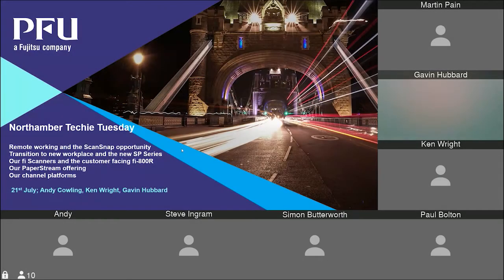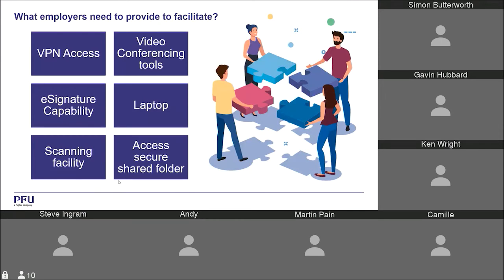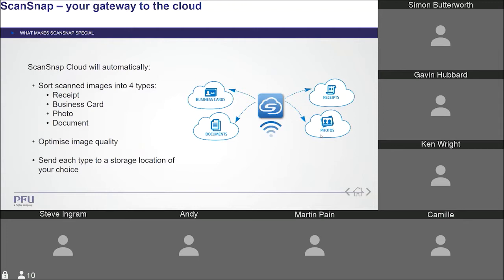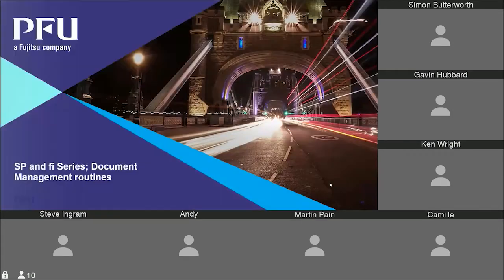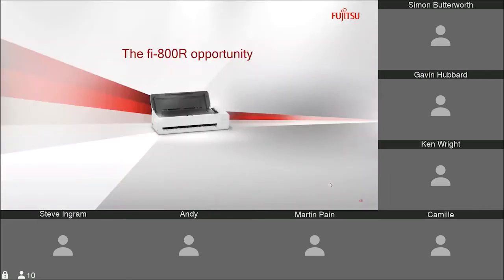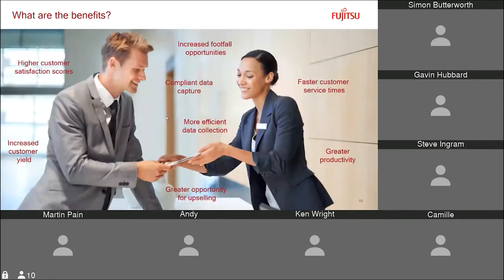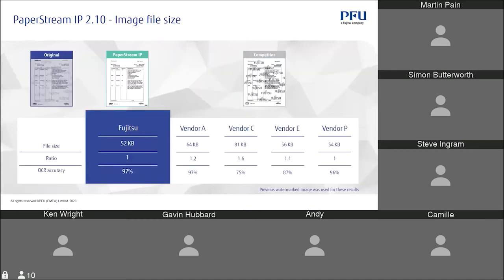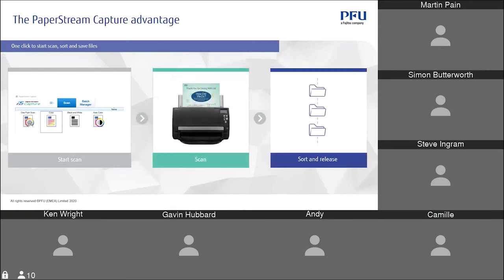Tech Bites: Webinar Re-run with Fujitsu PFU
Martin Pain, Northamber's Document Management Product Manager is joined by special guests from Fujitsu PFU to discuss how their range of scanning solutions can help accelerate the digital transformation journey and automate processes in an efficient and hassle free way.